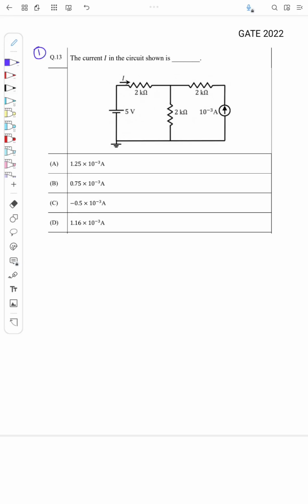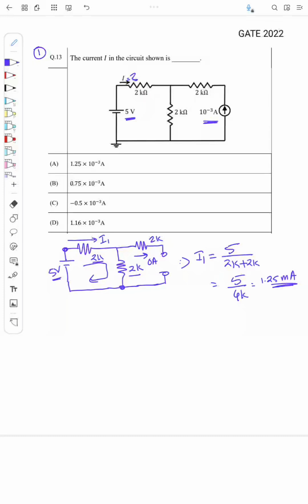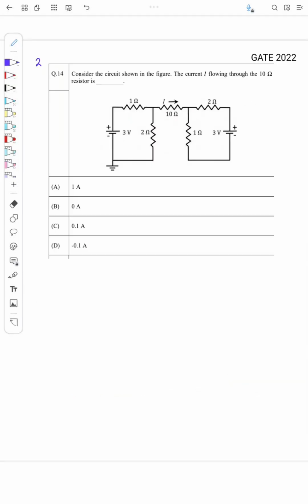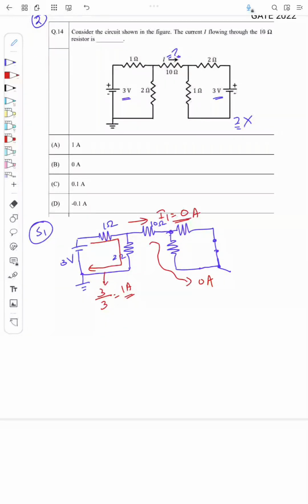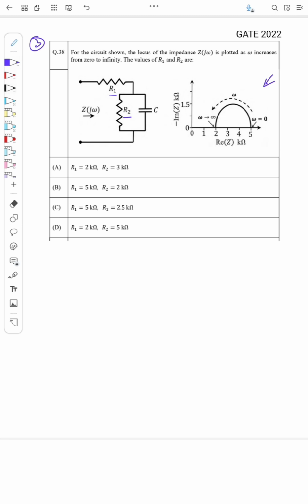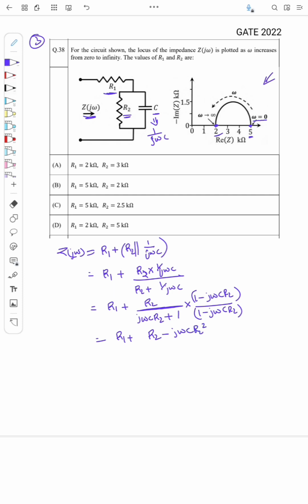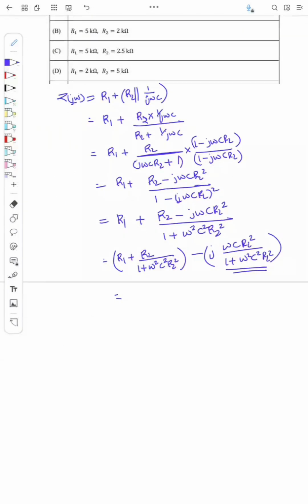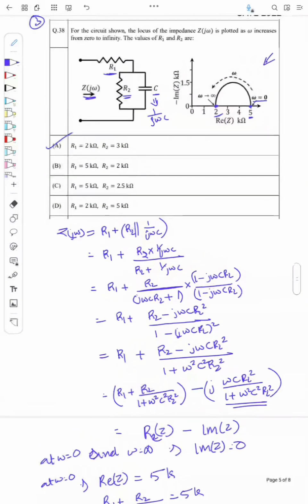GATE ECE PYQ: Network Analysis Part-4